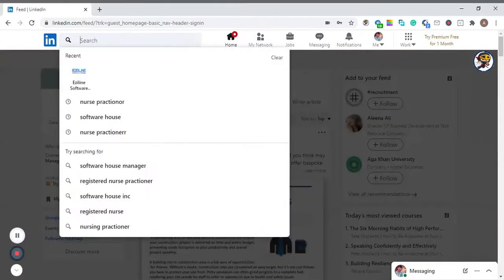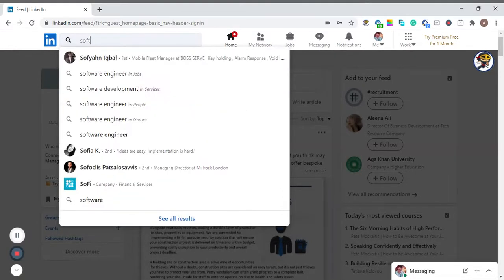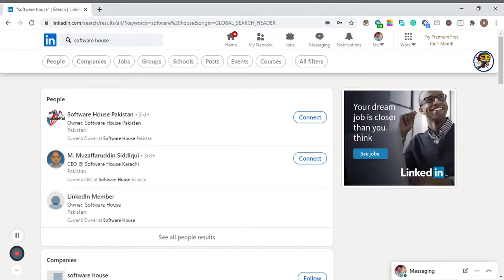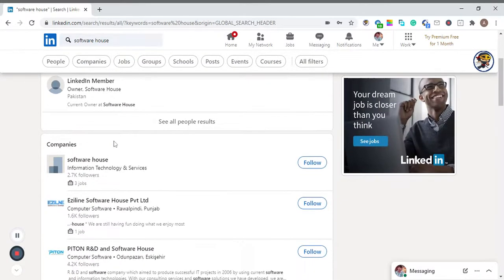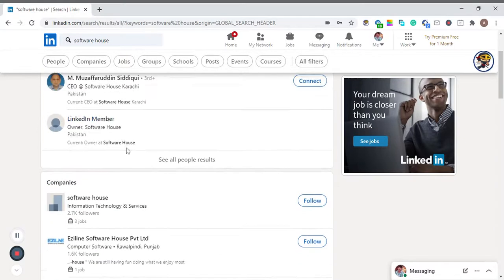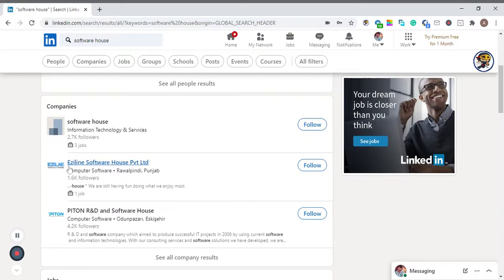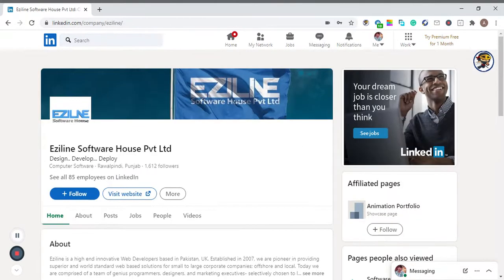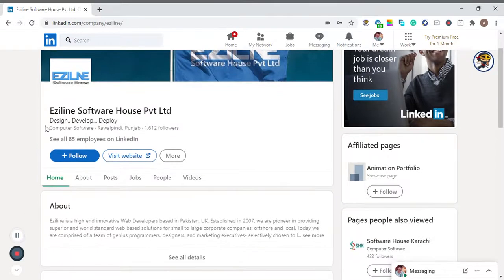How to search for jobs in LinkedIN?